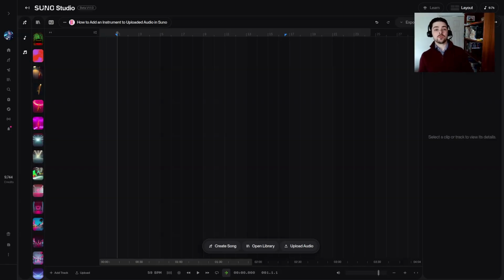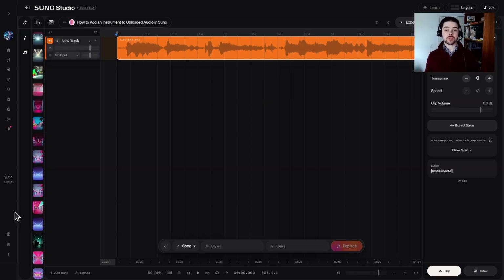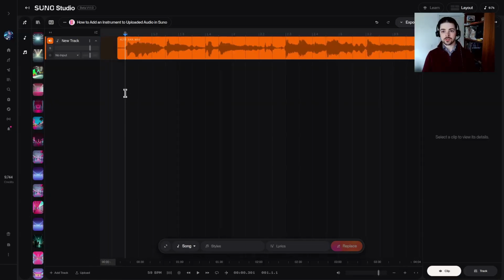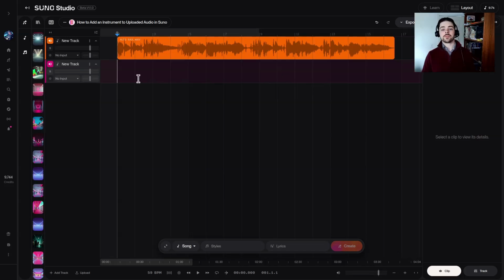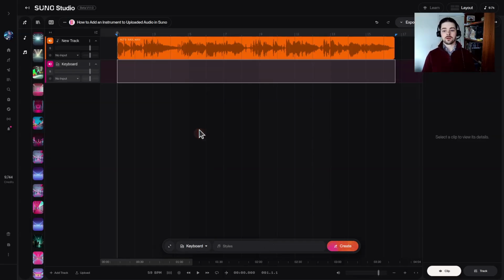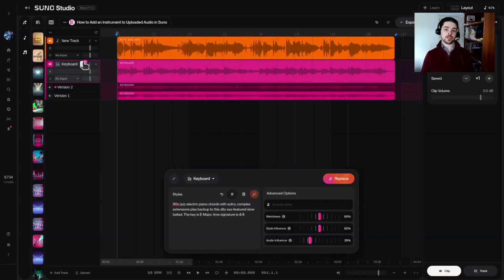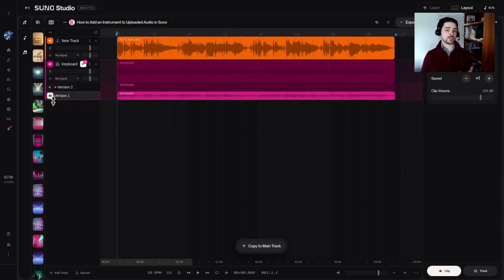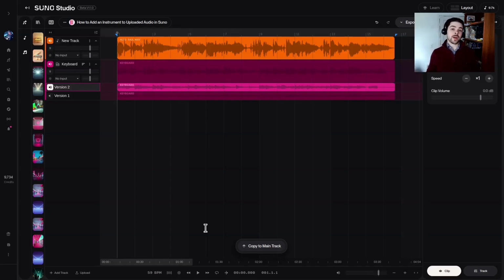How to Add an Instrument to an Upload Audio Track in Suno Studio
In this episode, I'll show you how to add a new instrument track to audio you've uploaded into Suno Studio.